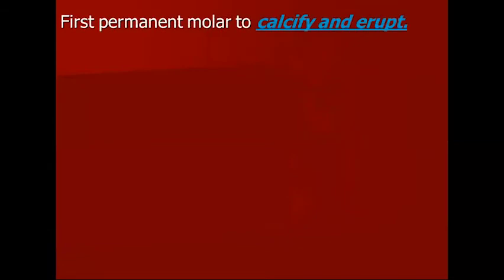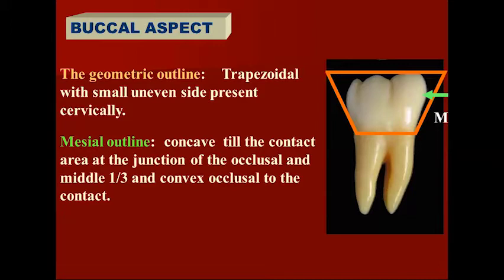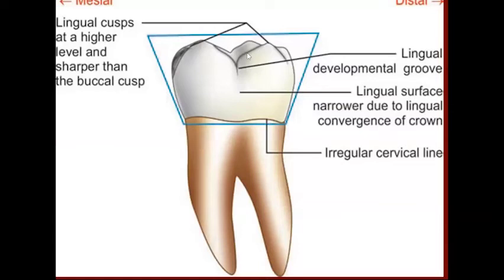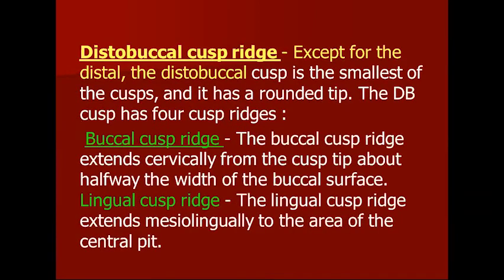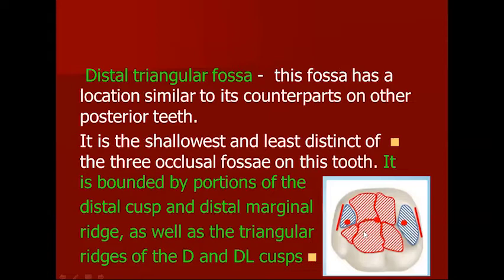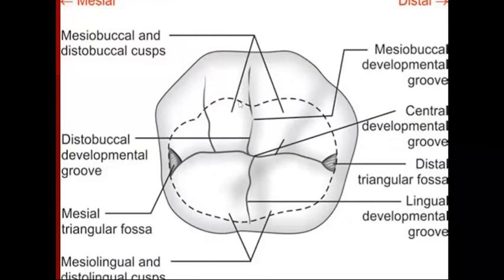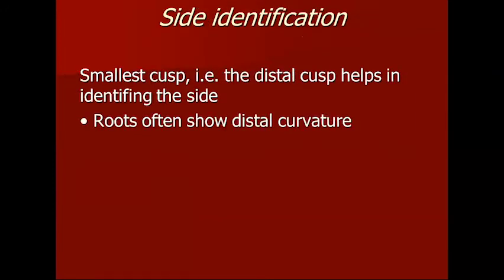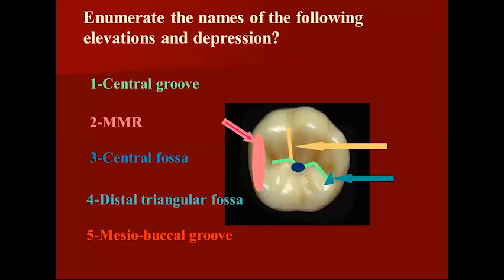4 27 2020 Mandibular Molars